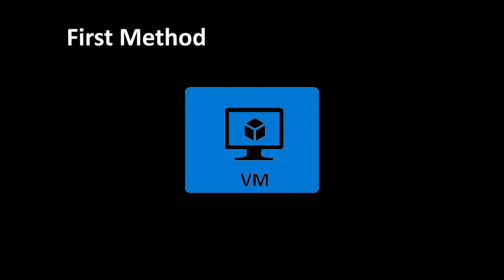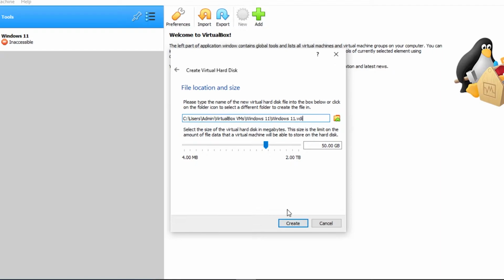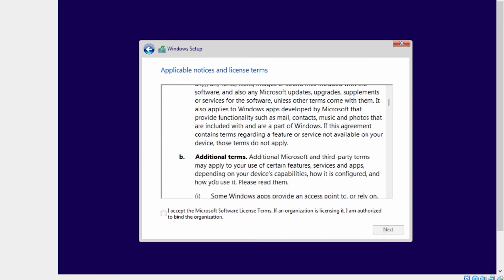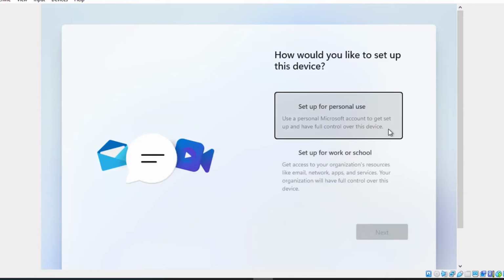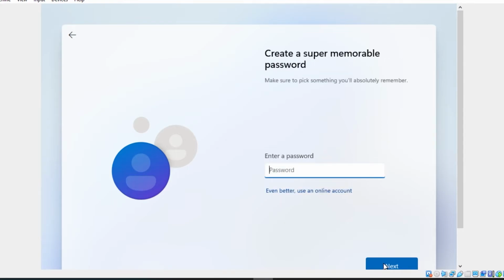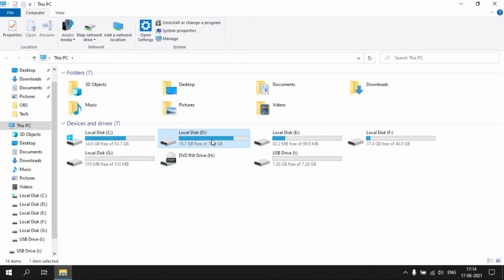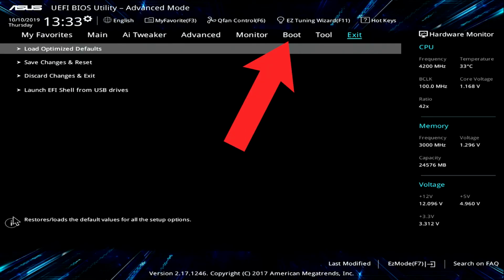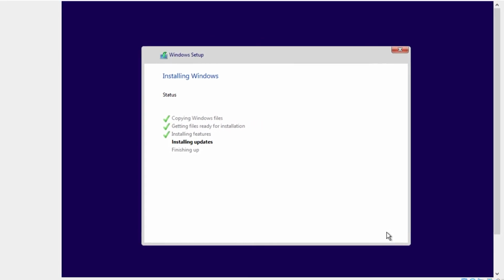How to install Windows 11? | How to setup windows 11? | Detailed video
Hello Guys!! In this video we are going to see how to install and use windows 11 safely?

Timestamps
0:00 Intro
0:36 Method 1
2:47 Setting up windows 11
9:43 Method 2
14:46 Outro